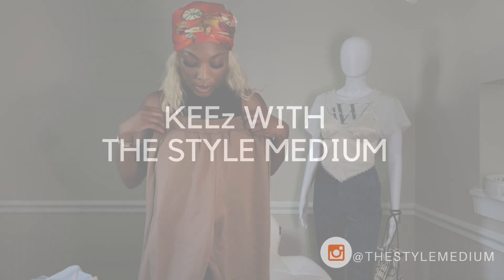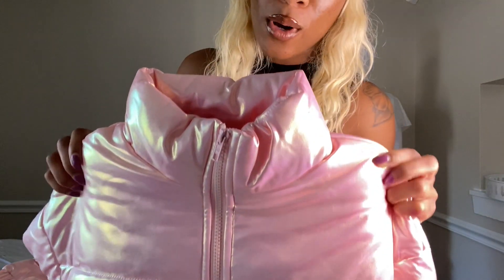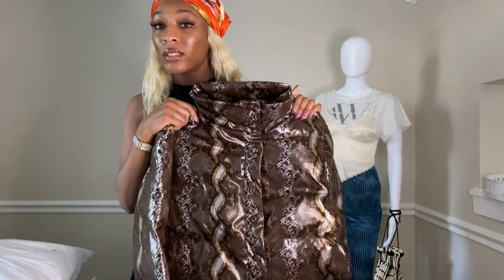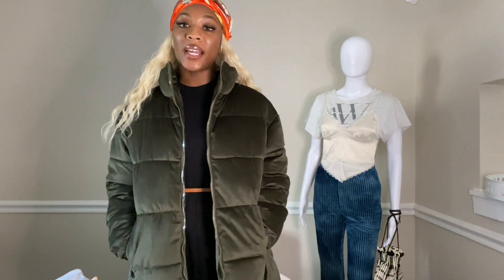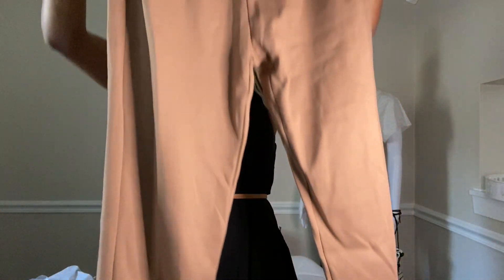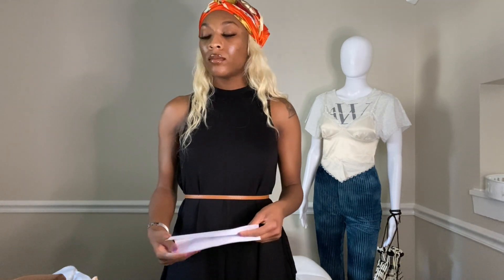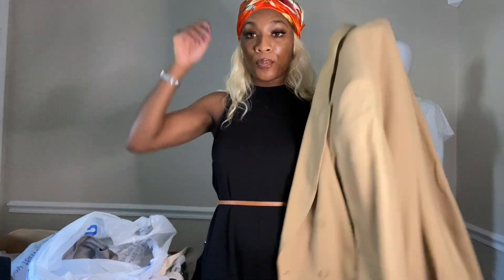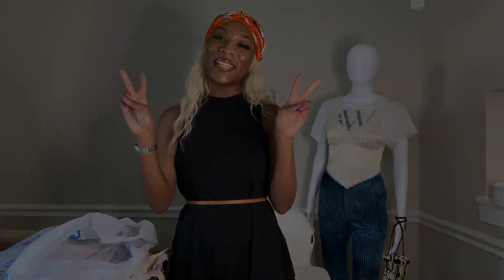SHEIN WINTER JACKET HAUL | Plus more new pickups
SHEIN WINTER JACKET HAUL + A COUPLE NEW PIECES
HEY Y'ALL !! So today I've got a semi large haul to show you, my camera cut out and some pieces are missing unfortunately, but the winter jackets were a must show! You guys will have to catch my DOPE FashionNova boots on Instagram so make sure you follow me along with how I will style these new winter jackets and pieces in general.

01:51 Shein
08:13 Small Boutique (Trendy Melly)
11:30 Thrift Stores

Dropping a new fashion video next week

New Videos Dropped Every Monday + Wednesday

|| SHOP SMALL SHOUTOUTS ||
OOTD @thestylemediumshop Second Hand Fashions From My Closet To Yours